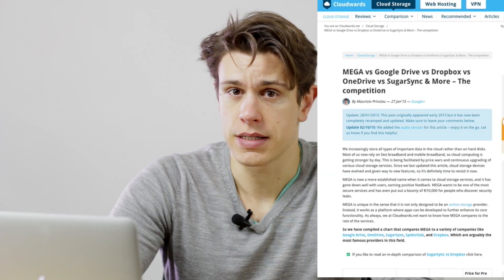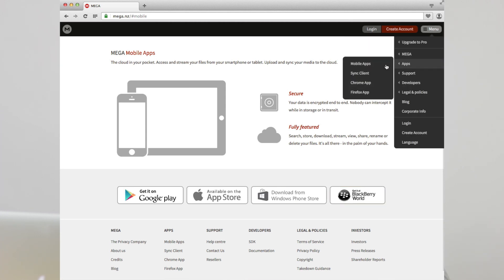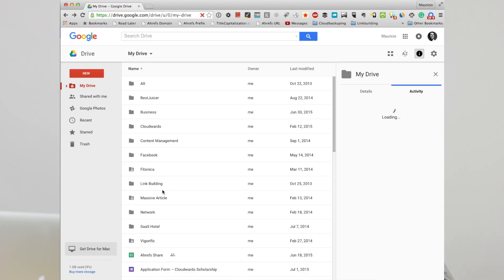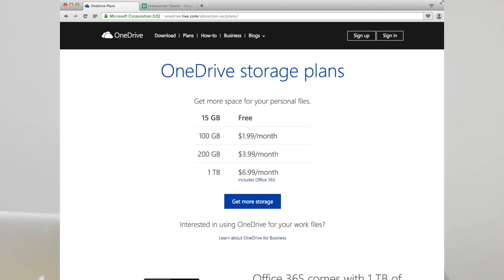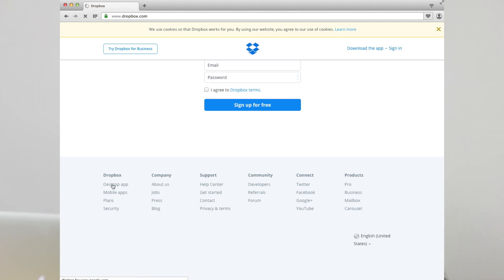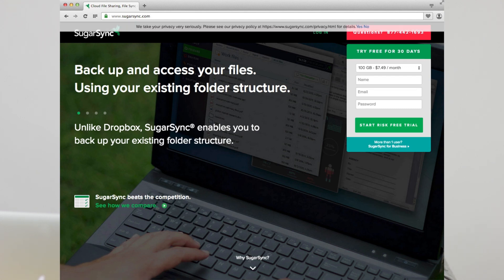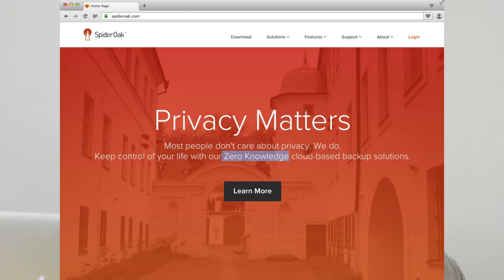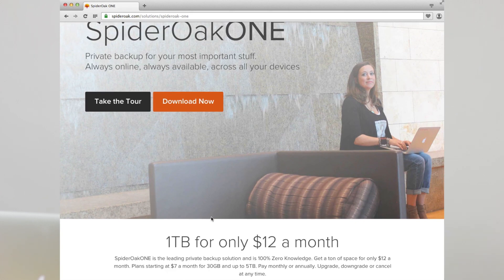Google Drive vs Dropbox vs OneDrive vs SugarSync vs MEGA: Ultimate Comparison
We get a lot of questions about the various cloud storage services. So in this video we'll tackle a couple of the most frequently asked about services.

We look at: MEGA, Google Drive, OneDrive, SpiderOak, SugarSync and of course Dropbox.